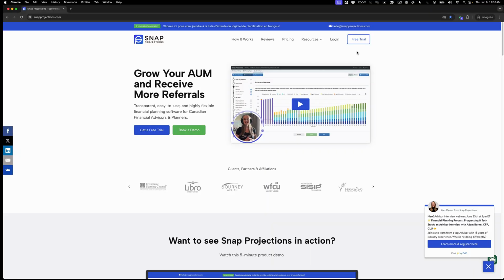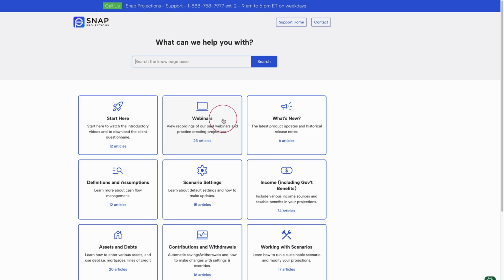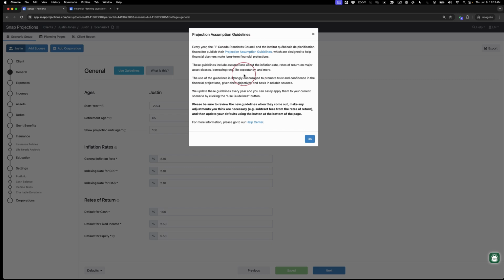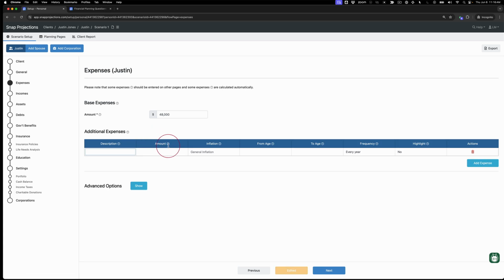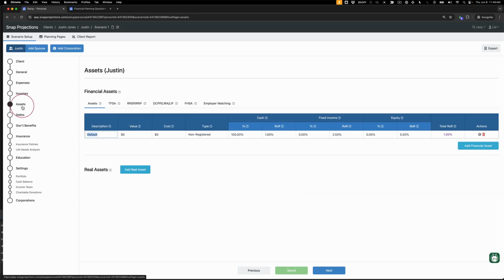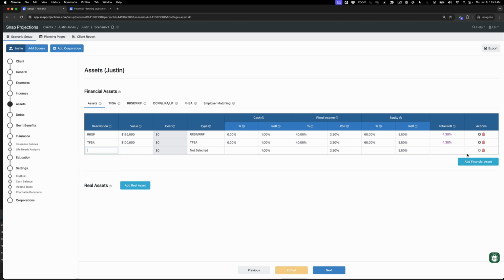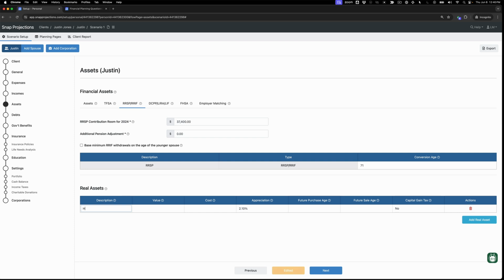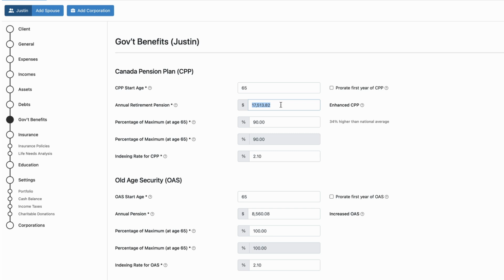2 Scenario Setup - Entering Initial Data (archived version)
Scenario Setup data entry for our sample client Justin Jones.